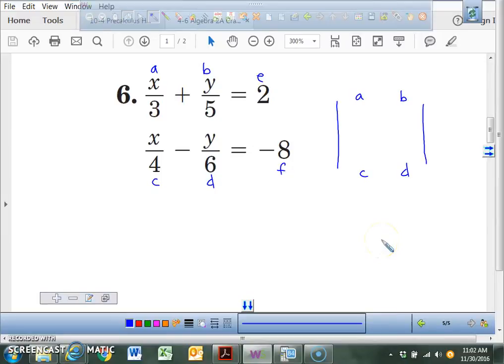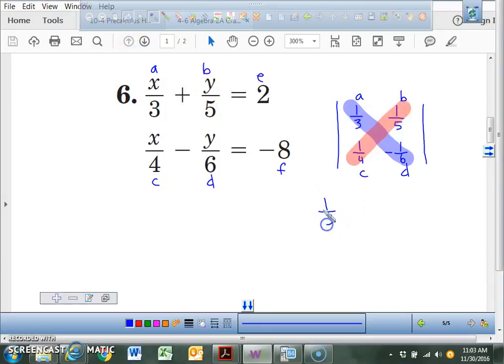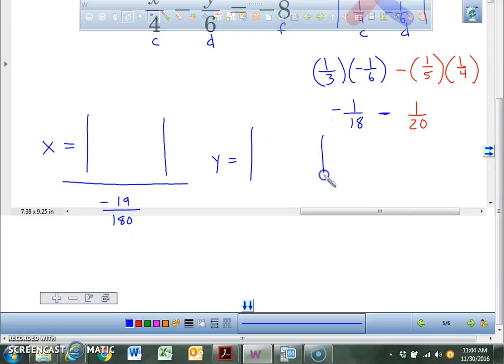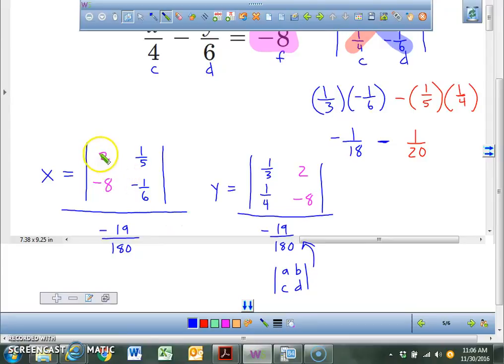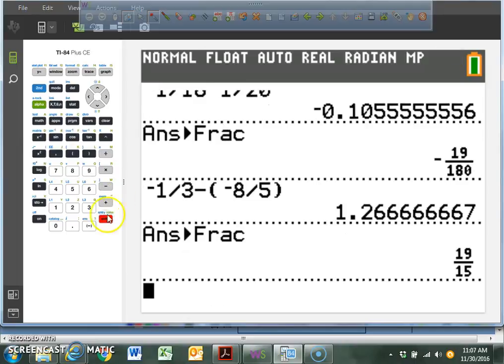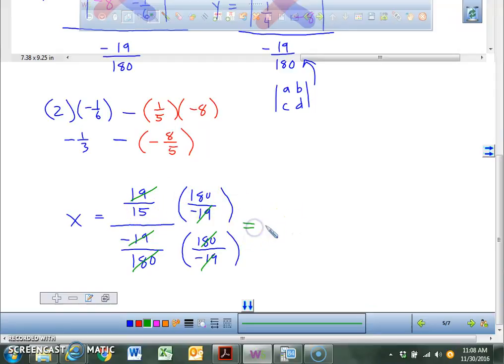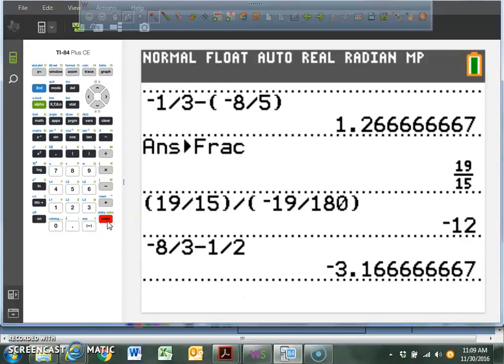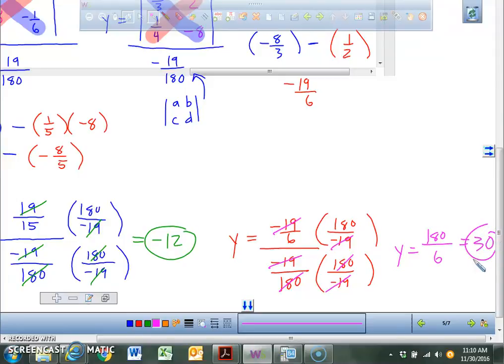4 6 Algebra 2A Cramers Rule Part B